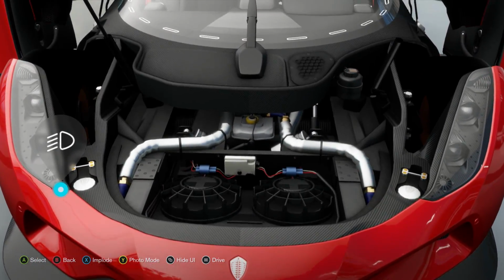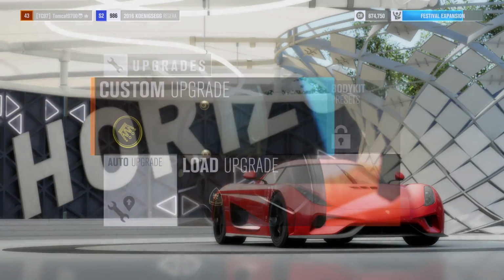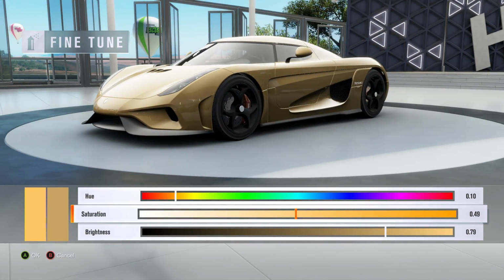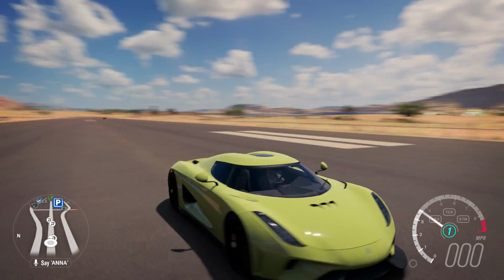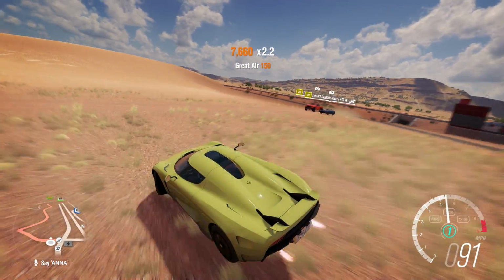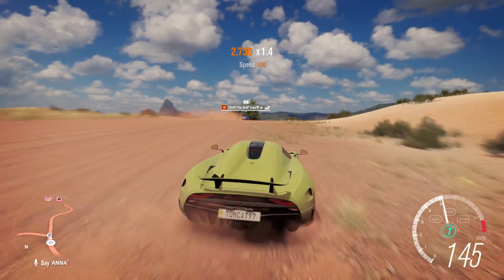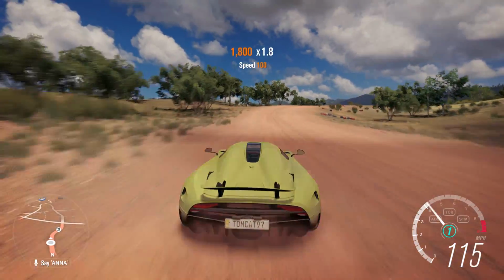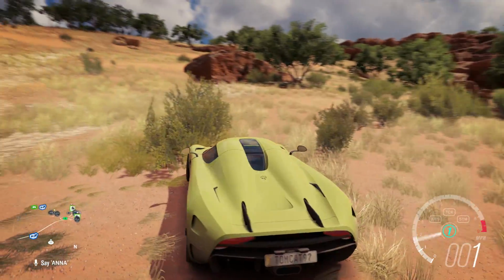Forza Horizon 3 LIFTED Koenigsegg Regera Off-Roader